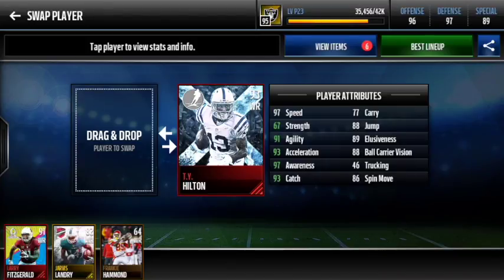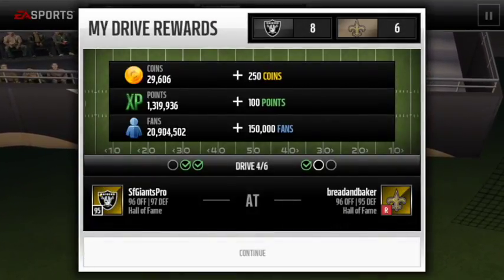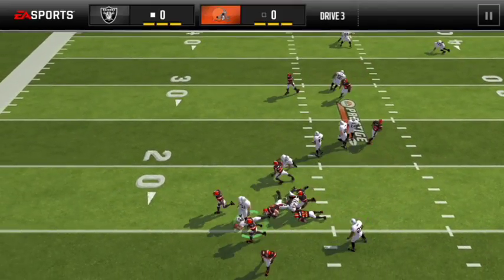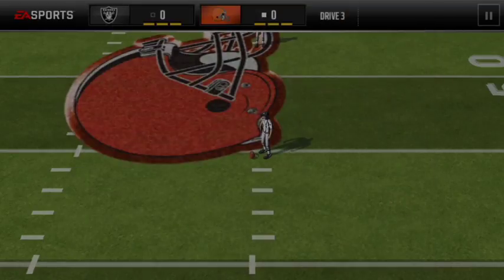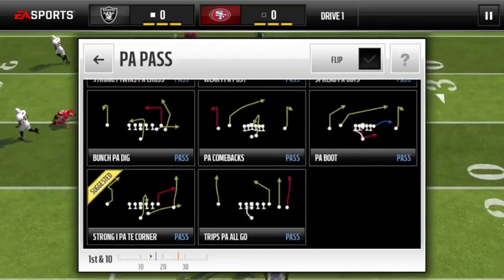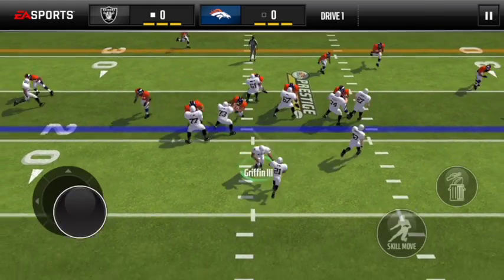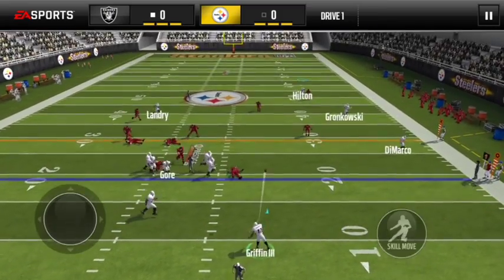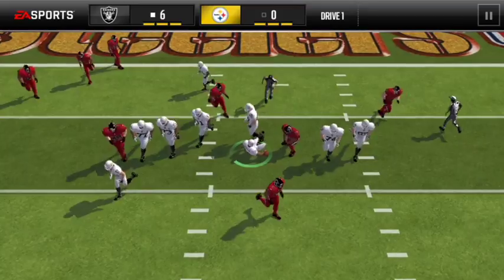X Factor T.Y Hilton Gameplay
This video is about X Factor T.Y Hilton Gameplay